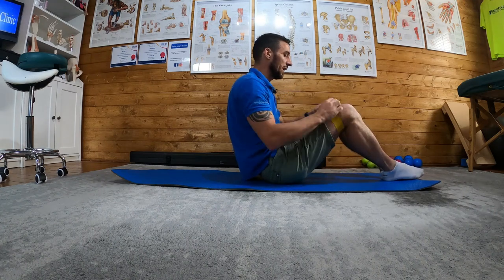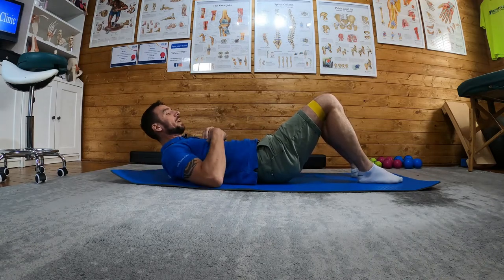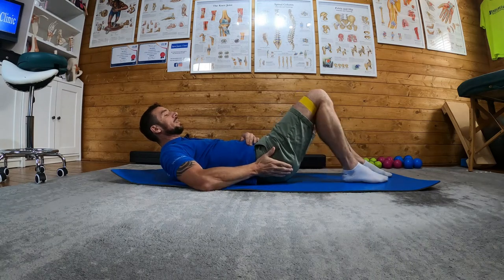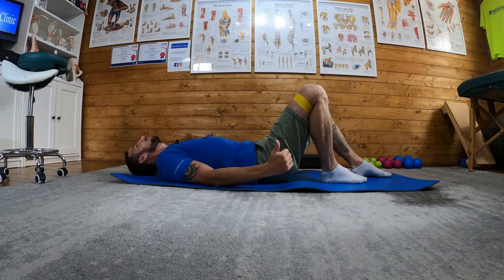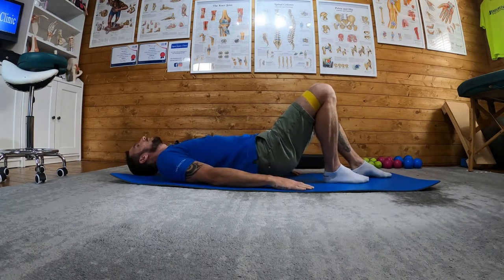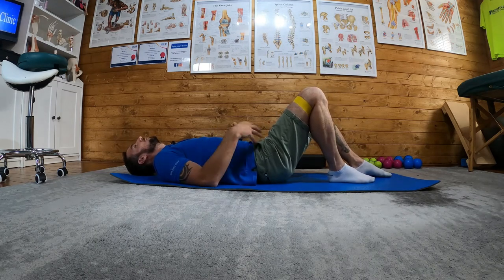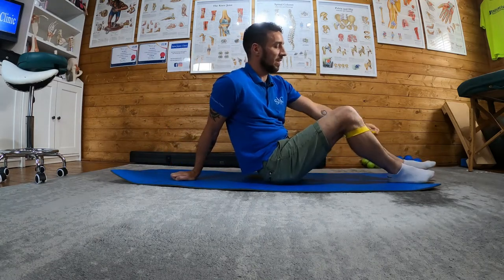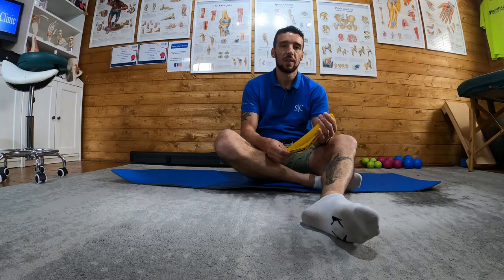Off Set Bridge exercise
Off Set Bridge exercise is a follow on from Bridge with resistance band.

The bridge is performed with one leg closer to the glutes than the other.

By off setting the legs in the manner you will get more glute activation in the bridge leg that is closest